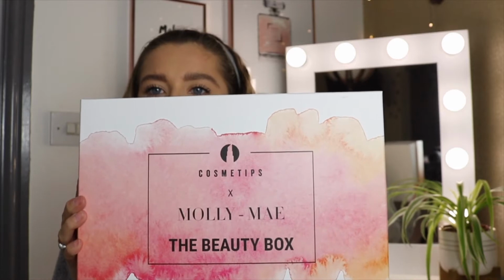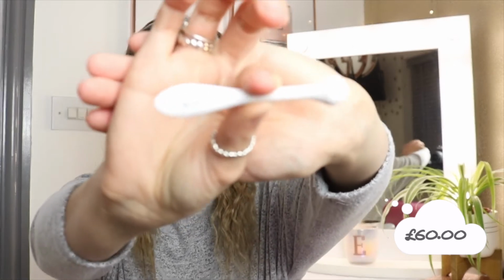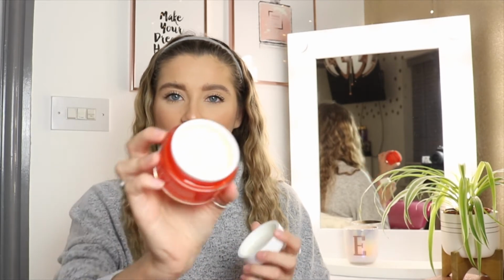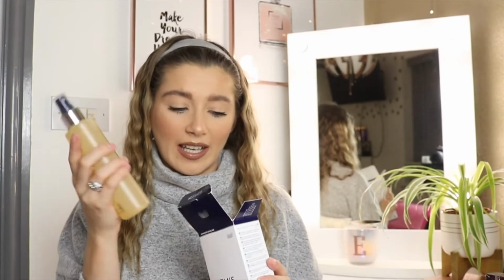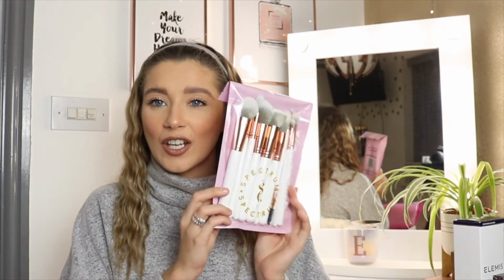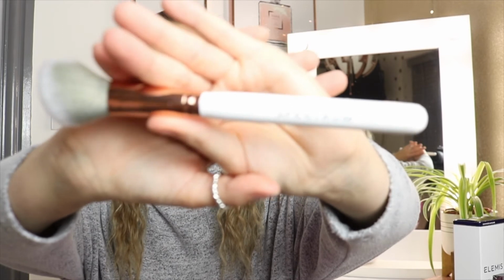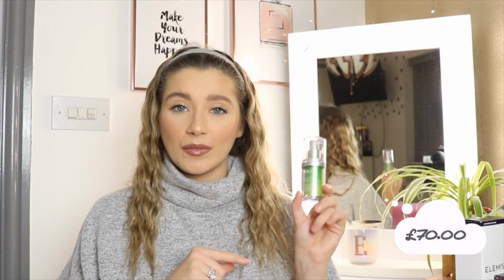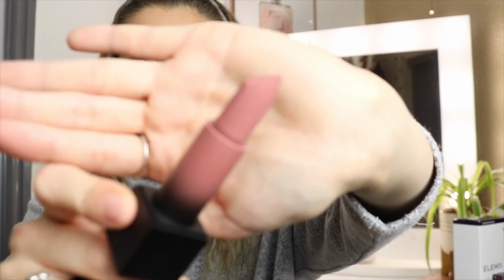MOLLY MAE X COSMETIPS BEAUTY BOX... IS IT WORTH THE MONEY?!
Hey everyone today's video I am showing you the Molly Mae and cosmetics beauty box! You get some amazing products inside, so I can't wait to show you!!

I hope you all enjoy and are staying safe!

ITEMS MENTIONED:

PREVIOUS VIDEO:
⭐️LOUIS VUITTON BAG UNBOXING!!😍 My thoughts and review..⭐️

EQUIPTMENT:
♡-Canon EOS 750D (big camera)
♡-Canon Powershot G7 X markii (vlog camera)
♡-Rode microphone
♡-Velbon tripod
♡-Abeststudio 2x135W soft box lights

Thank you so much for taking time to watch this video, it means the world!

Lots of love and hugs, Ellie♡